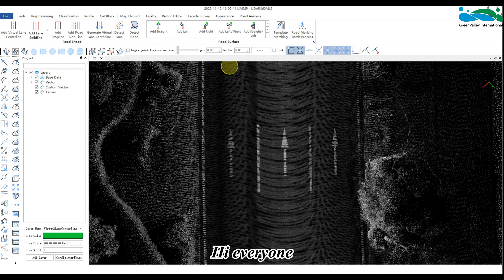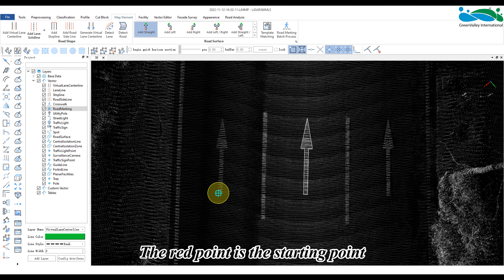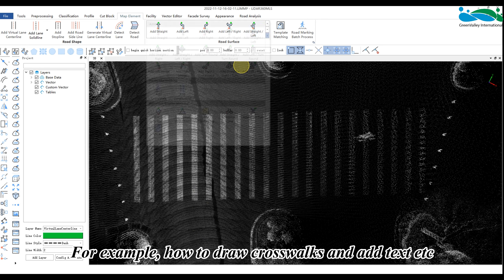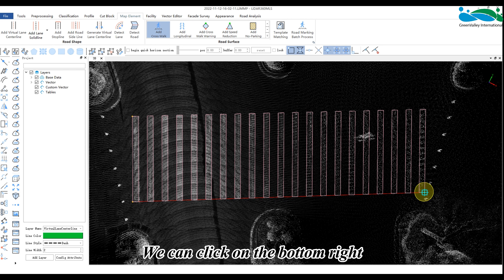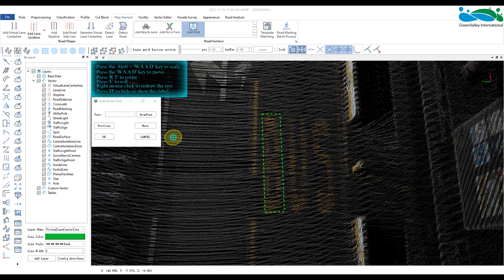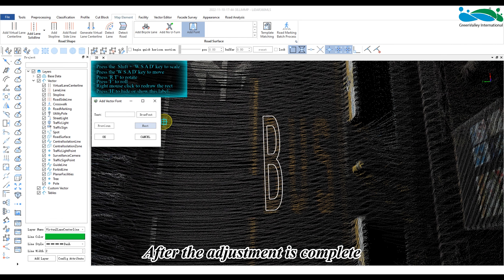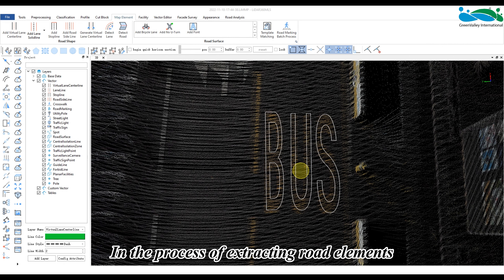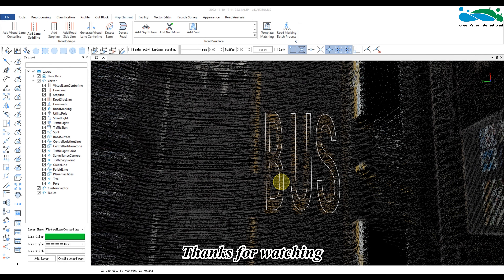12 Semi-Automatic Road Marking Drawing - LiDAR360 MLS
Semi-Automatic Road Marking Drawing in LiDAR360 MLS Feature Extraction and Analysis Software.